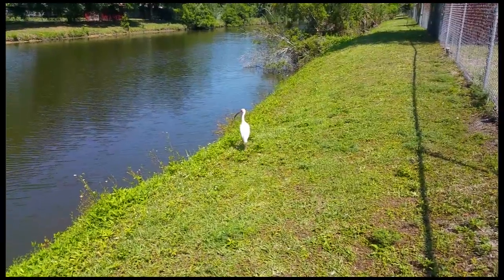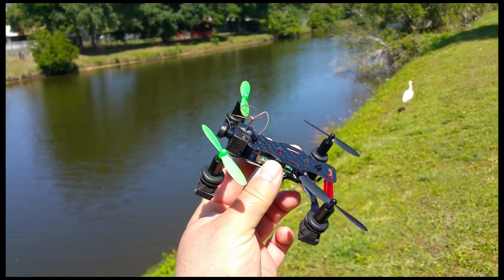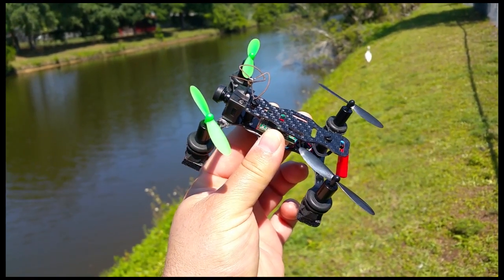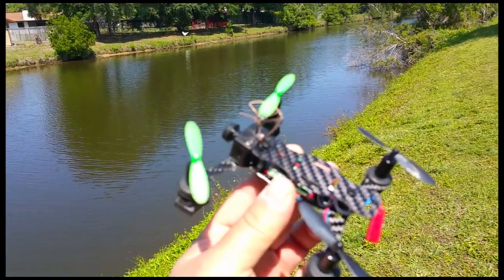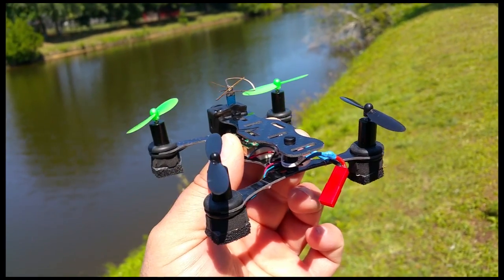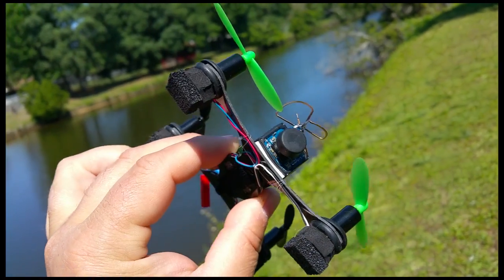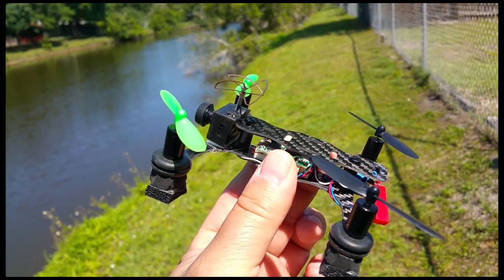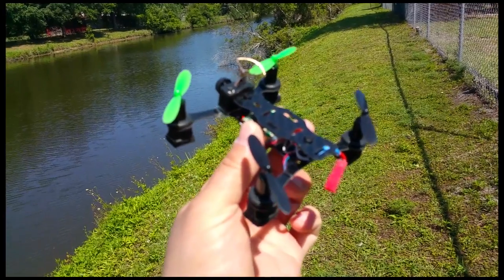Phoenix Flight Gear 110mm Carbon-H Micro Quadcopter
Front yard flight test of the PFG 110mm Carbon-H Micro Quadcopter. Really enjoying flying this thing, plenty of power and authority, very smooth and extremely fast! 5 minutes of flight time on a 750mah 1s 25c Lipo Battery.

4-7-2016 UPDATE:

I had links to the original equipment i used to make this video, but in the last year things have changed ALOT.  If you want to build a bushed quad like this now, i have UPDATED the parts listing to reflect newer equipment that is far better, especially in reguards to the flight controller (which some people had issue with, ie. low voltage cut off) This Scisky / Quanum flight controller that i recommend below comes with a receiver to use with a SPEKTRUM RADIO.

Voo Doo Frame: (amazing little frame, very similiar to the PFG 110 i used in this video)

Flight Controller: (Naze32 board, so it can be flashed with Cleanflight, although i recommend Betaflight)

Motors: (Micro Motor Warehouse is the best!)

Camera / VTX: (If you used the spektrum VA1100, this thing is SOOOO much better... 600 tvl, 25mw and excellent in low light and raceband)

Props: (Standard Hubsan Props work great, but i have been hearing great things about these voodoo props too!)

or

** NOTE: This is an easy build, but if you have not used cleanflight before for setting up your radio, tuning, ect this might be a bit of a challenge for you... cleanflight is another whole topic in itself **

If you want to buy this quad bind and fly (meaning, you use a Spektum radio) Here is the link:

You will need to go into cleanflight, in the CLI and type 'set motor_pwm_rate =32000' (hit enter) and make sure to type 'save' (hit enter)

IF YOU DO NOT, When you plug in your battery the motors will start spinning immediately...

DO NOT CONNECT POWER VIA THE BATTERY AND THE PLUG IN THE USB AT THE SAME TIME... they both supply power to the board, and if both are connected at the same time you will damage board!

More info like PIDS coming soon!